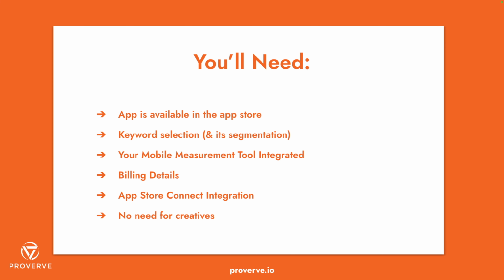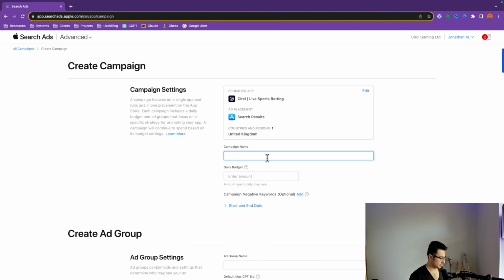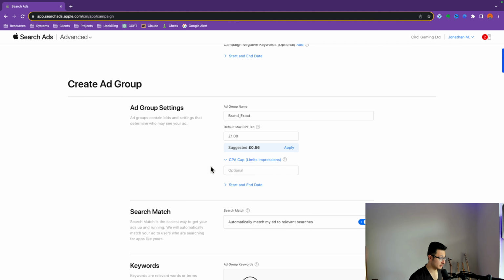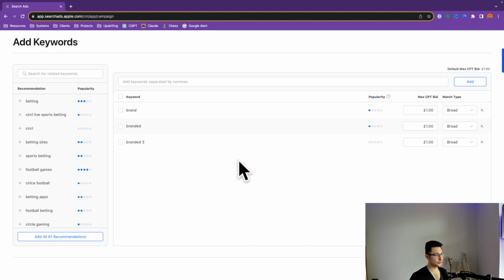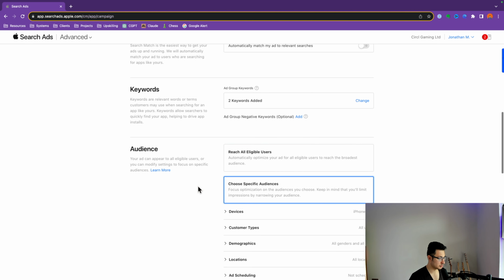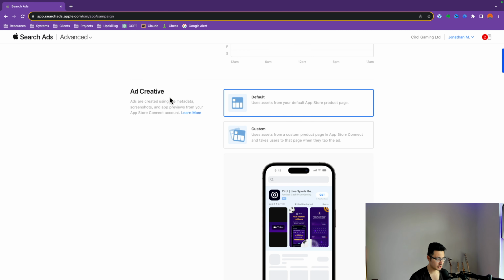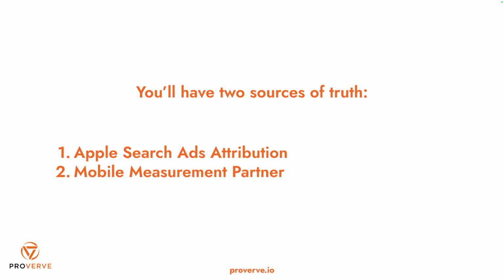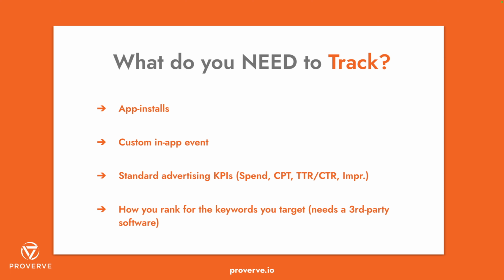Mobile App Growth Series (Part 7): Scaling App Downloads with Apple Search Ads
Dive into the world of Apple Search Ads with this comprehensive guide. Discover key strategies, insights, and tips to optimize your campaigns for maximum impact. Learn about different ad placements, the setup process, campaign optimization, and more to enhance your app's visibility and downloads on the iOS platform. Maybe even learn a Growth Hack or two 🤓

This is Part 7 of The Growth Series: Mobile App Growth - we'll learn the topics of App Store Optimisation, Mobile App Marketing, Mobile App Advertising (Apple Search Ads, Google App Campaigns), App Growth Strategy, App Keyword Research, App Conversion Rate Optimisation, Data Analysis and a whole lot more.

Alternative Titles:

“Skyrocket Your App! Mobile App Growth in The Growth Series”
“Boost Your App's Success: Insights from The Growth Series”
“Maximize Your Reach with The Growth Series: Mobile App Growth Hacks”
“Epic Growth Strategies: Enhance Your Mobile App with The Growth Series”
“From Start-Up to Scale-Up: The Mobile App Growth Series”